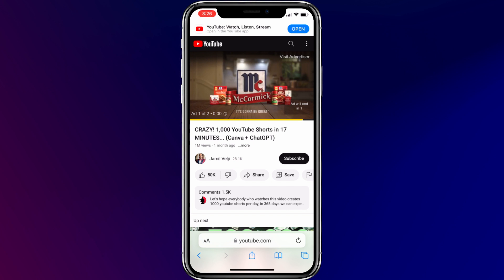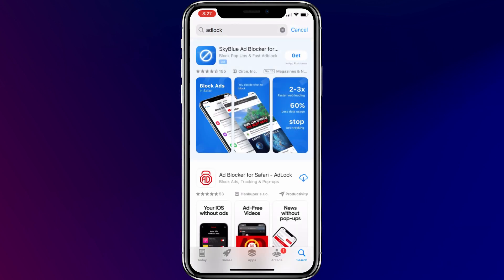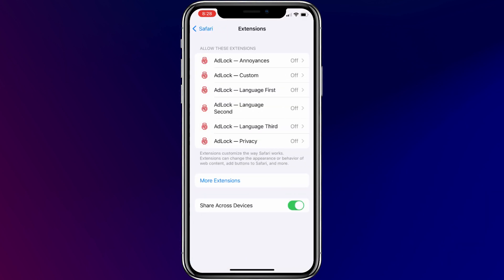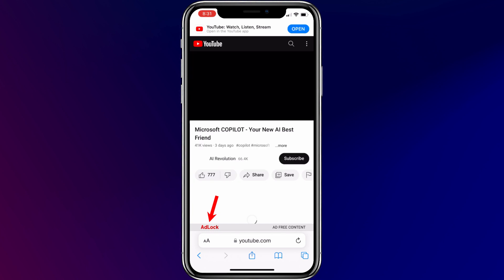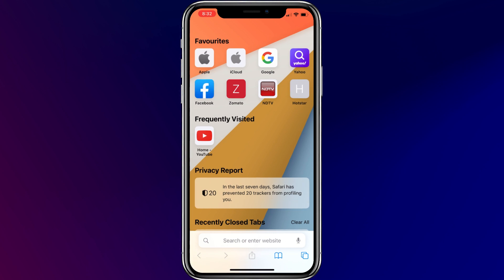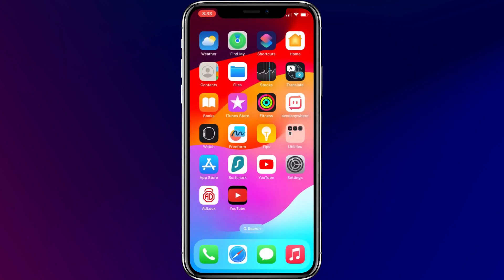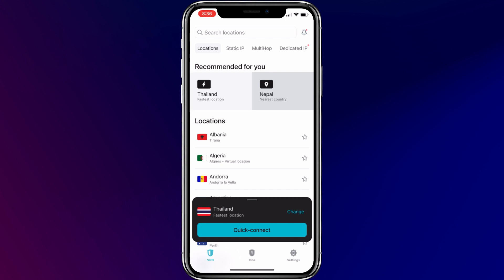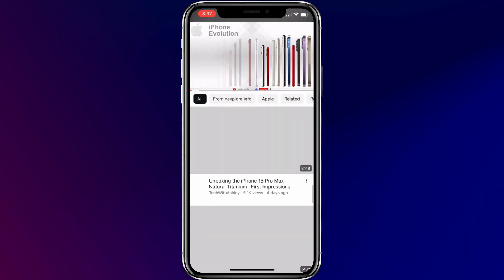How to Block YouTube Ads on iPhone [2 Methods]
Let me guess: you are an iPhone user searching for the best ad blocker for the YouTube app on iPhone, correct? Perhaps that’s why you're watching this video. Fortunately, I know 2 simple ways to block YouTube ads on iPhone. In this video, I've explained step-by-step how to watch YouTube Ads free on iPhone.

AdLock app 💡More tech tips on our second channel!